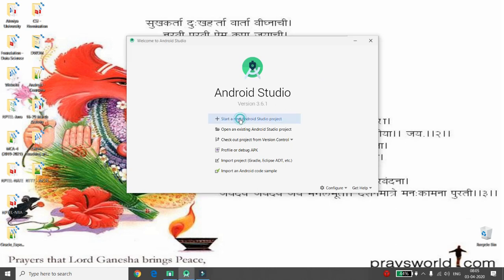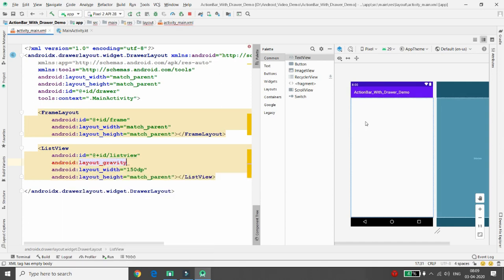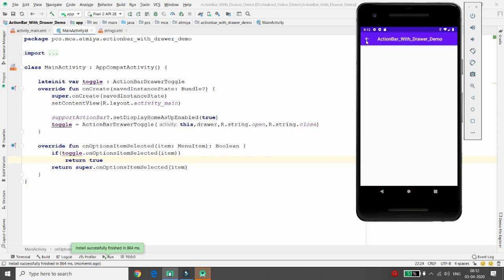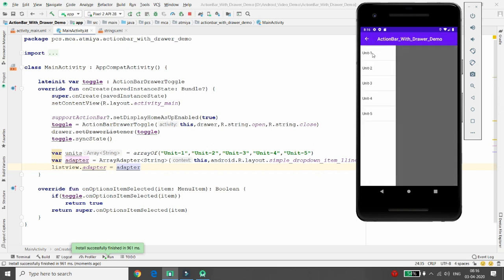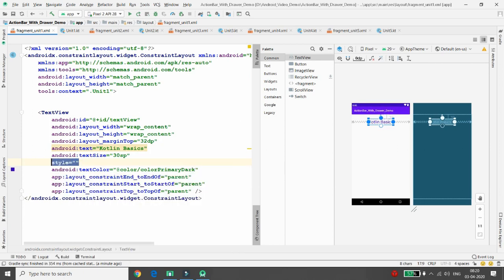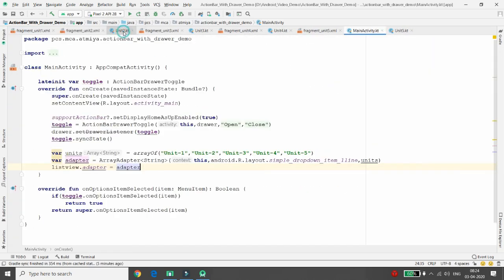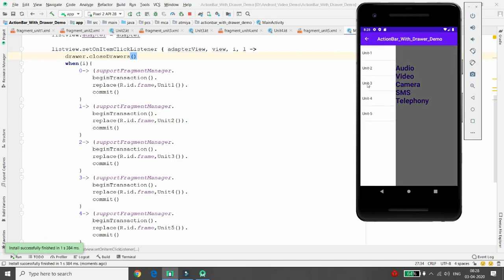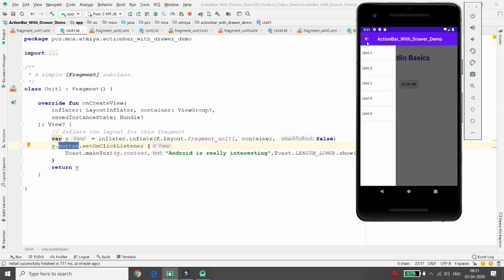ActionBar - DrawerLayout - Android Kotlin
This video demonstrates step by step implementation of ActionBar and DrawerLayout with ActionBarDrawerToggle Button. Application shown in video is developed in android kotlin. Different five fragments are placed in listview of DrawerLayout.

Happy Learning...!